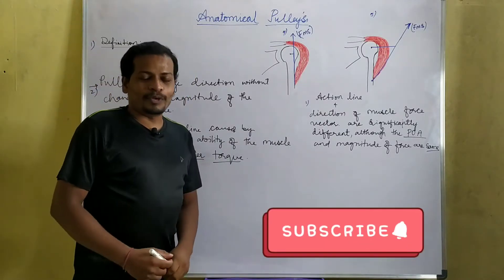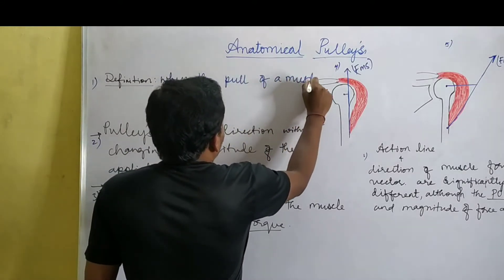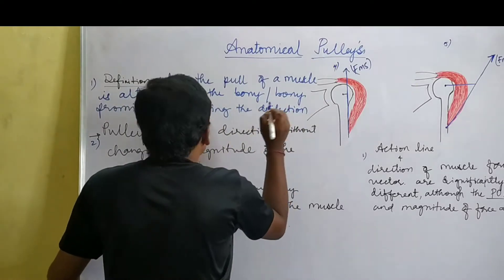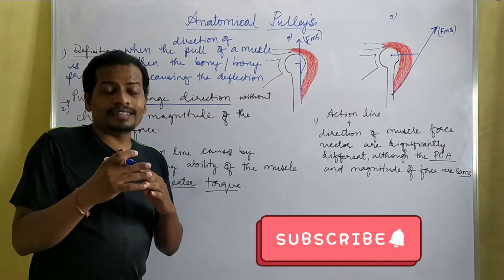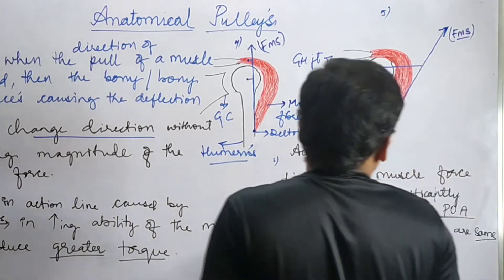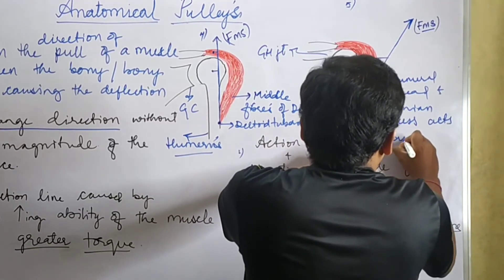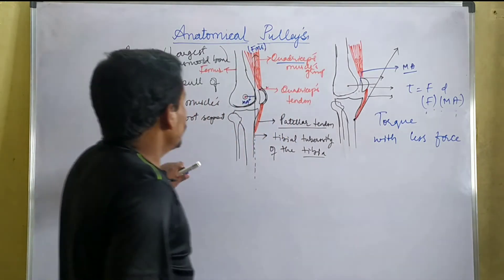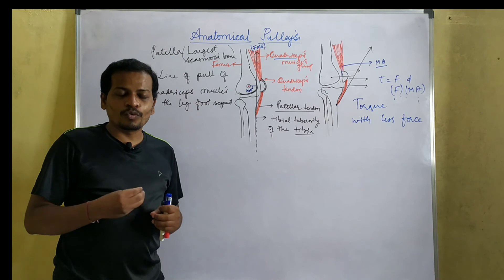Biomechanics. Anatomical Pulley's.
Hi Thanks for stopping at my channel.

In this video I explained about Anatomical Pulley's with Classic examples.

e.g. 1. Humerus Head & Acromian process.

       2. Patella.